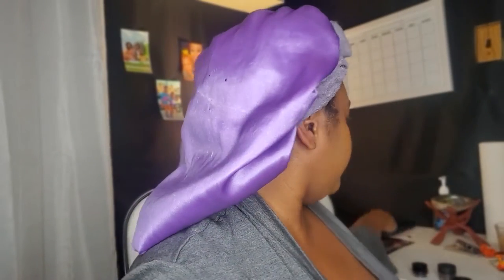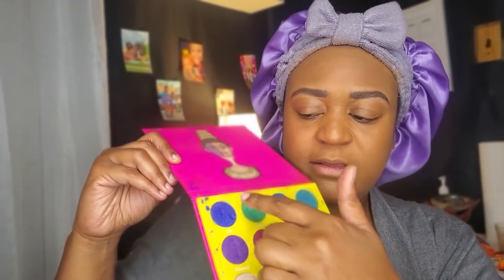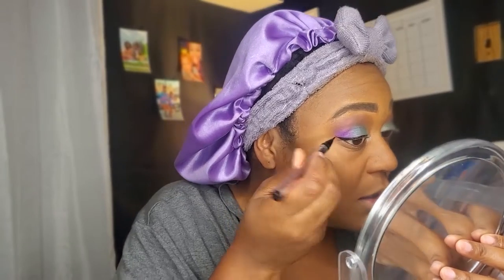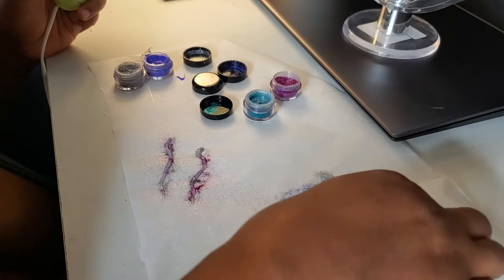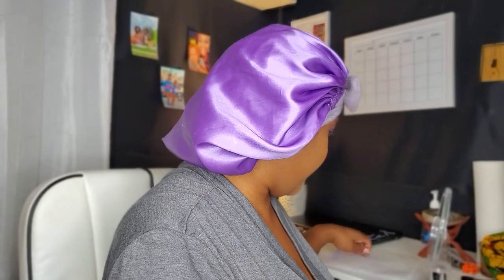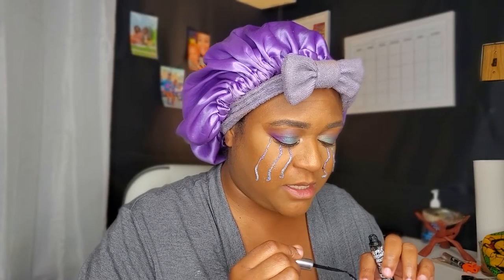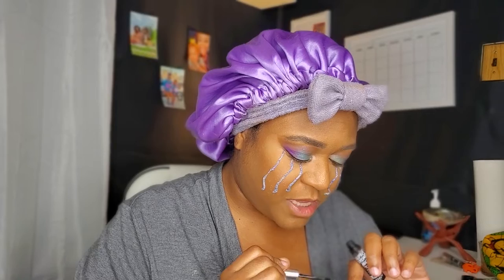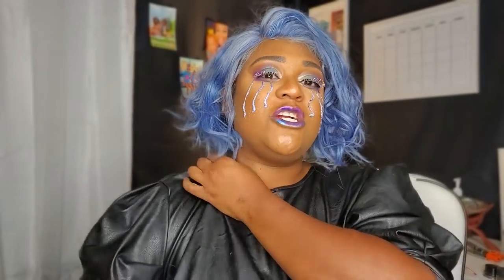VLOGTOBER Day 30 | Versatile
I did glitter tears Halloween makeup look you can use for an costume. I hope you get inspired by this look! .